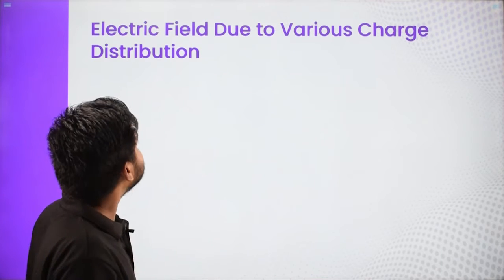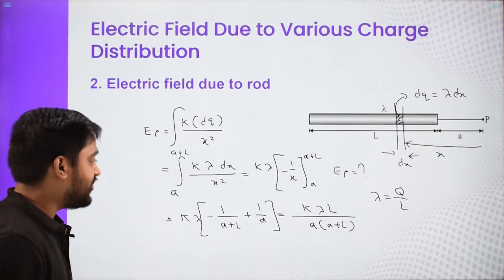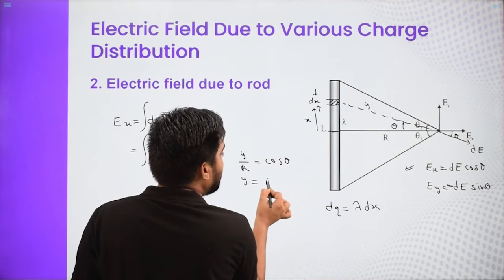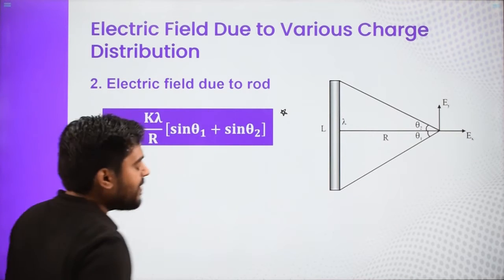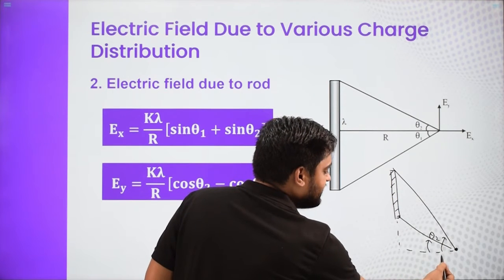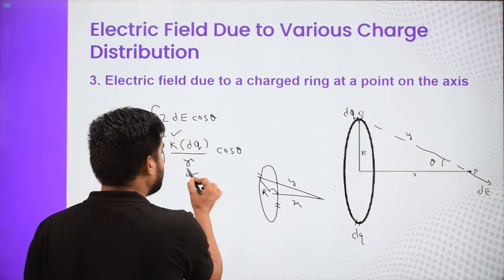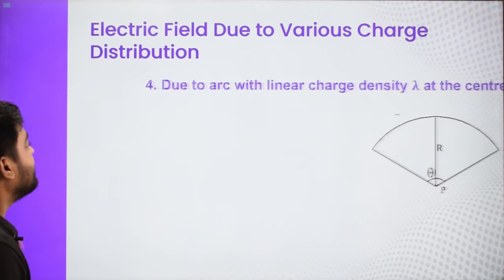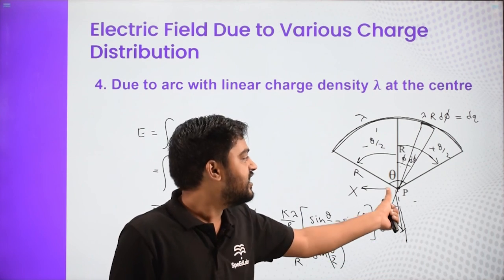JEE/NEET|C-12th Chapter ELECTRIC CHARGES AND FIELDS | Electric Field Part-I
In the chapter “ELECTRIC CHARGES AND FIELDS” of CBSE Class 12 Physics, we discuss about Electric Field (Part 1) due to various distribution of point charge, due to rod, due to charged ring and also due to arc due to linear charge density.